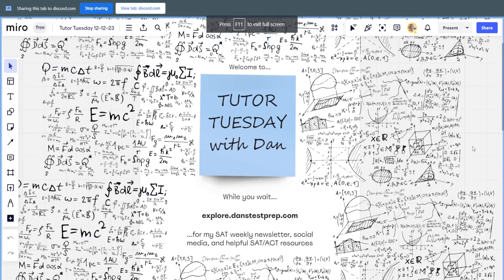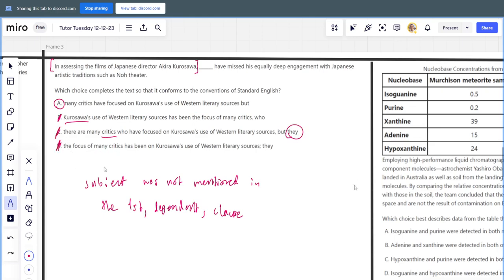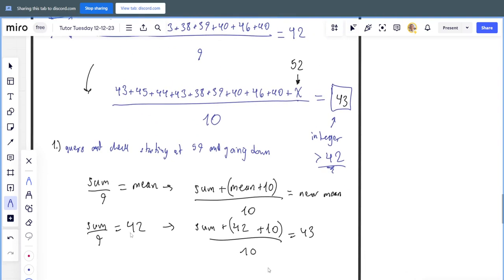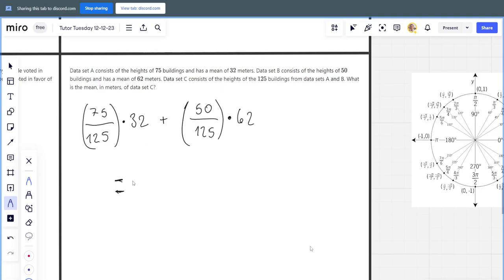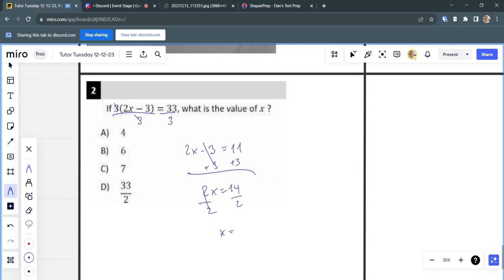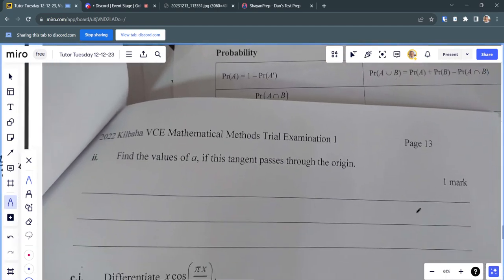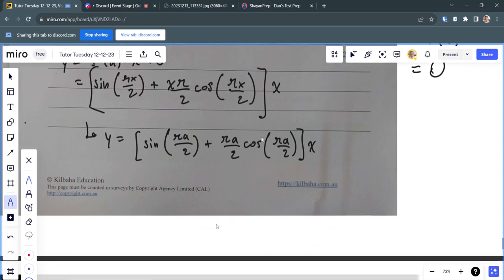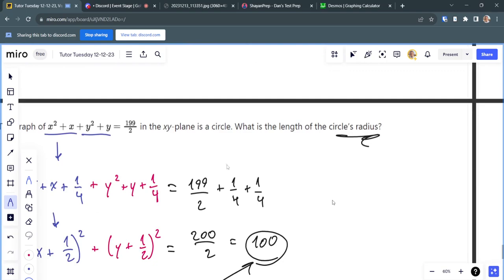Tutor Tuesday - Dan's Test Prep - 12/12/2023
- Analyzing complex passages and strengthening logical reasoning
- Proper comma usage and Standard English conventions
- Solving systems of equations
- Calculating statistics like means and weighted averages
- Applying quadratic formulas
- Using geometry rules for circles